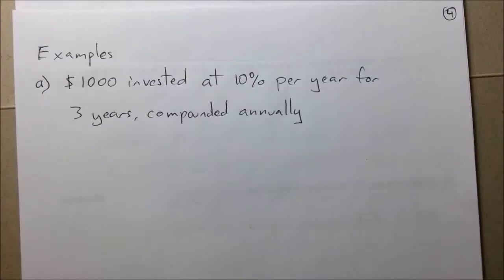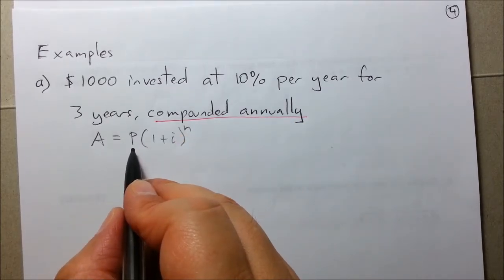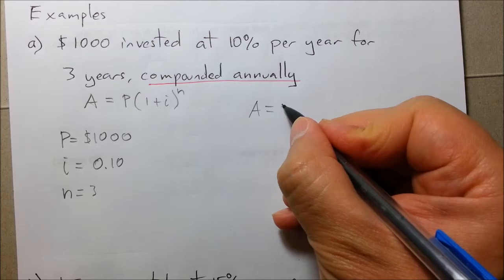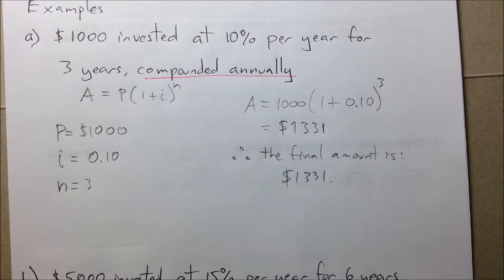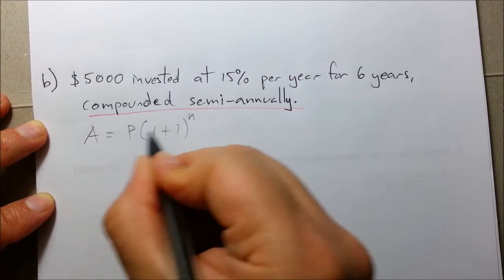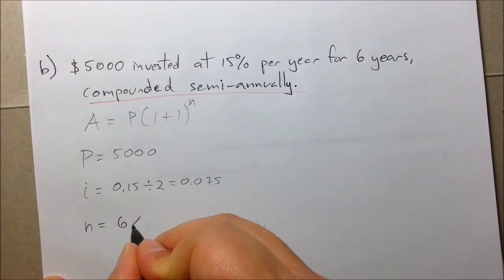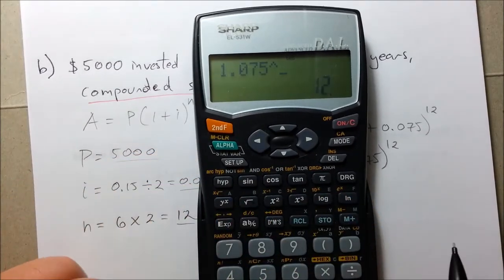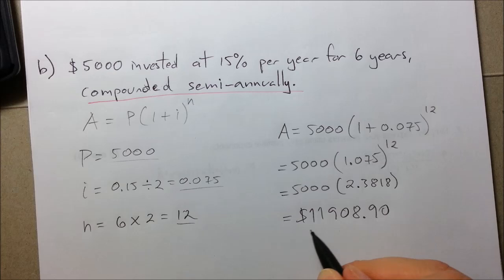Compound Interest - Examples 1/2